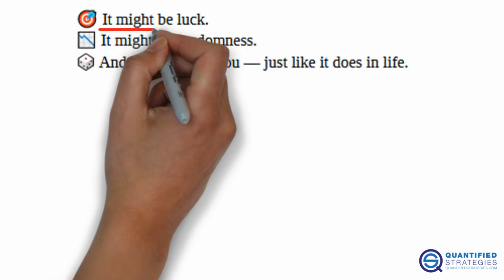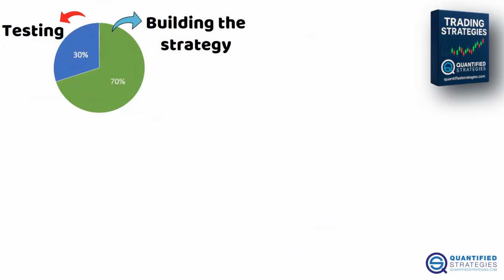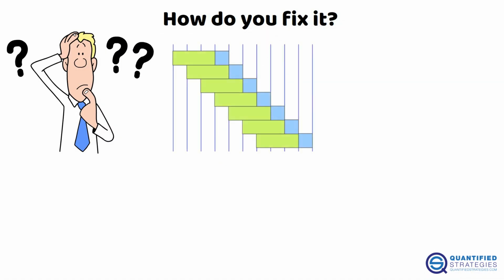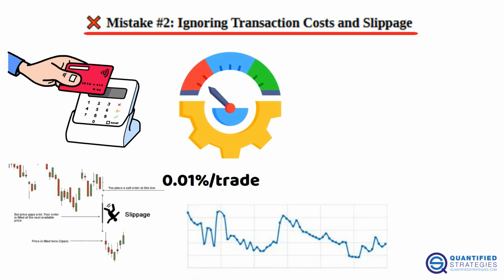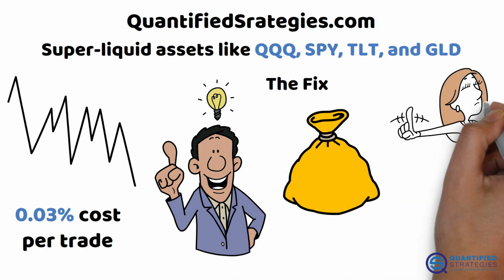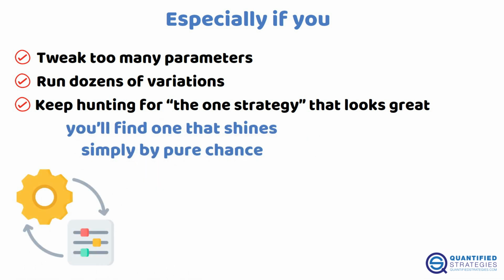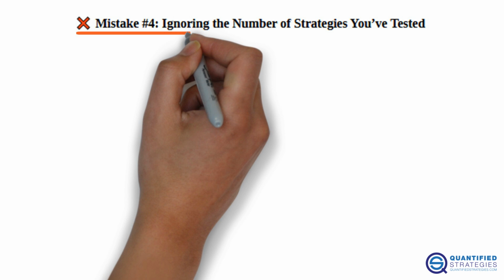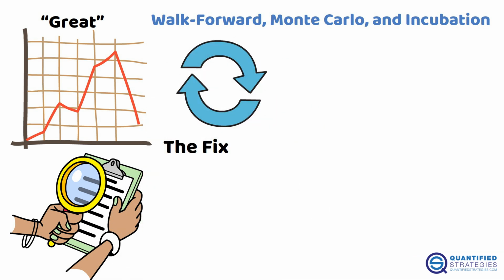4 Reasons Your Backtest Might Be Worthless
🎁 Get Instant Access to 2 FREE Backtested Trading Strategies!

Ready to improve your trading? Download our exclusive guide with two proven strategies — completely free

✅ This video is not to be reproduced without prior authorization. The original YouTube video may be distributed & embedded if required.

Quantified Strategies (SIA Lofjord) provides educational content only. Nothing here is financial advice or a recommendation to trade or invest. Trading and investing in securities, derivatives, currencies, or other financial instruments involves substantial risk of loss. Never risk more than you can afford to lose. Leverage and margin can increase both gains and losses. You are solely responsible for your trading and investment decisions. Past performance — including hypothetical or backtested results — is not indicative of future results.